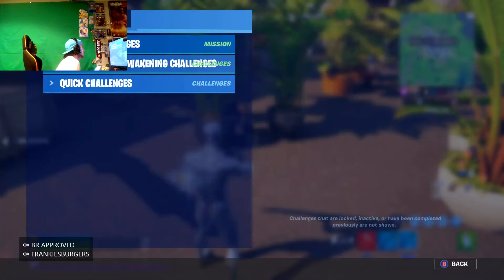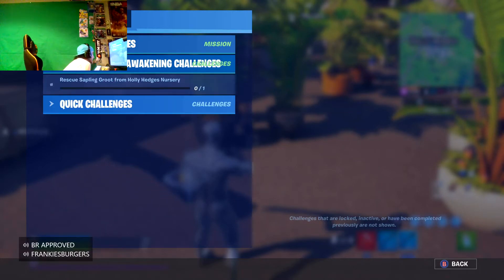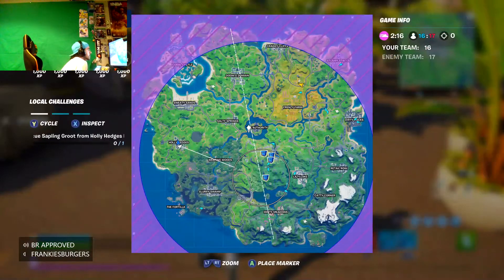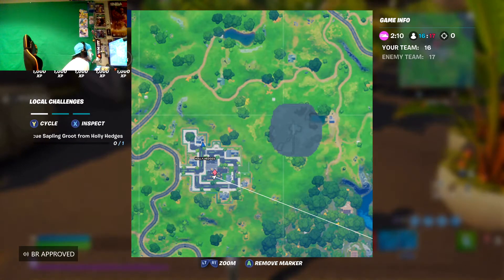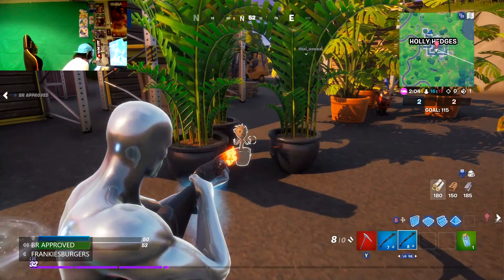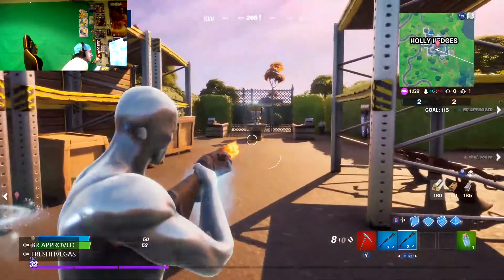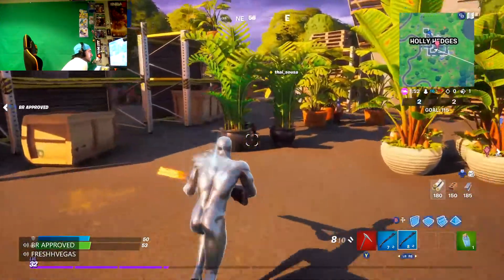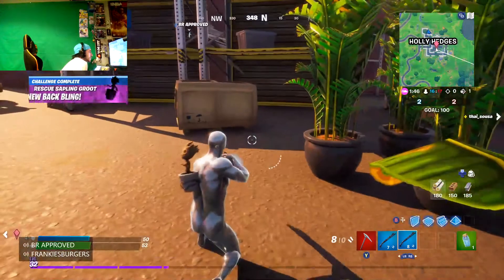how to get baby groot back bling